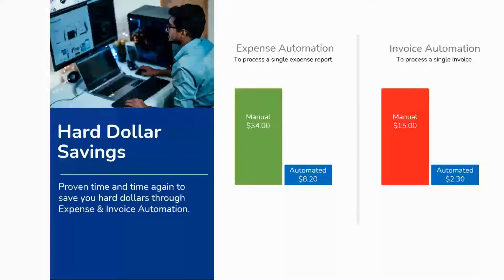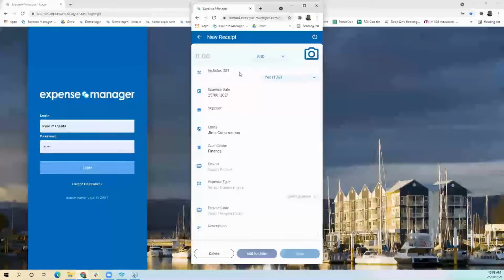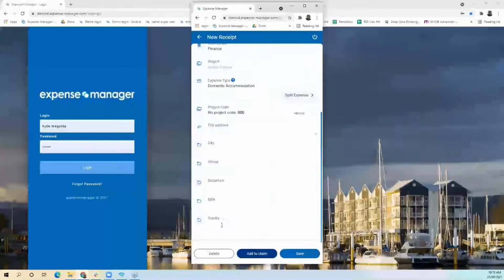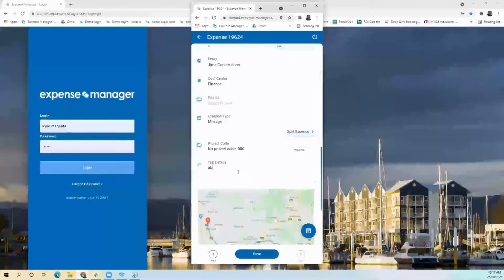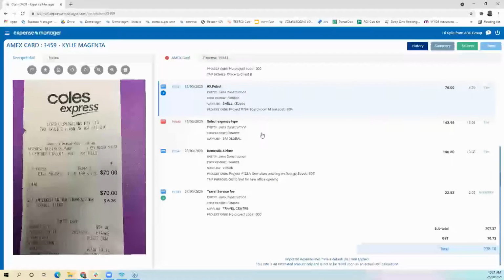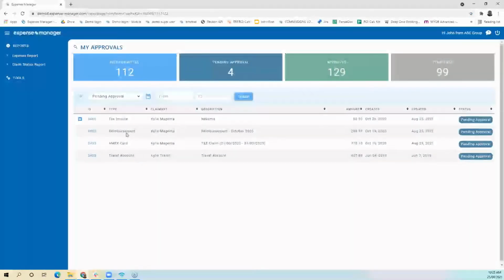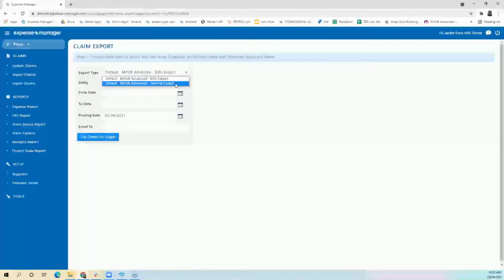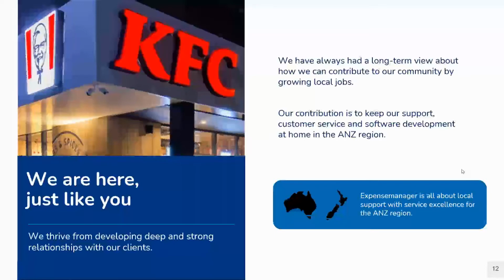Star Business Solutions present Expense Manager webinar 25/8/21